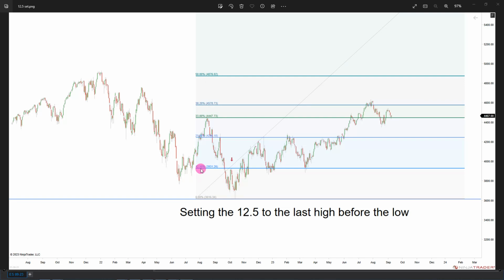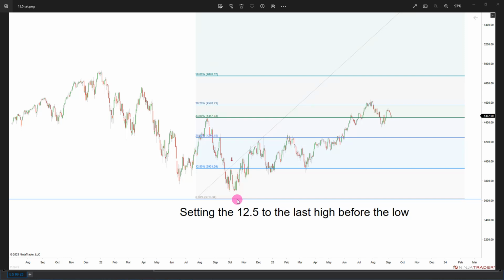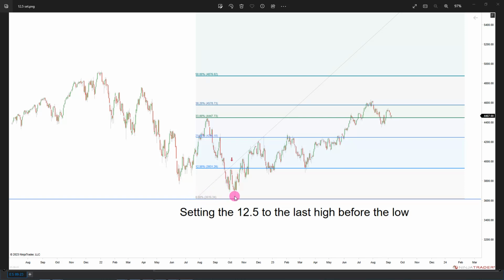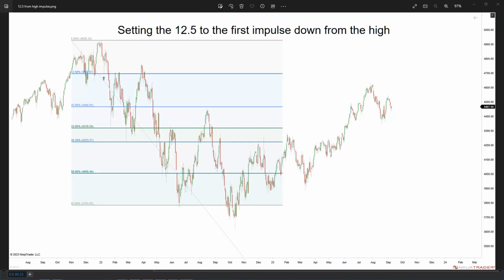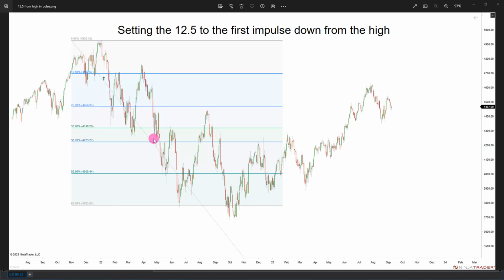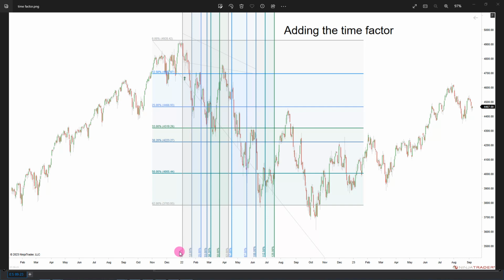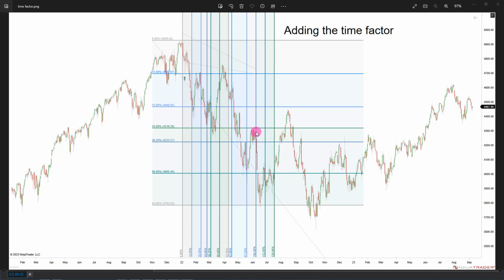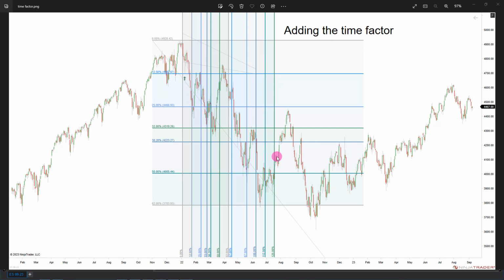Pythagorean diatonic price time projections using fib tools!